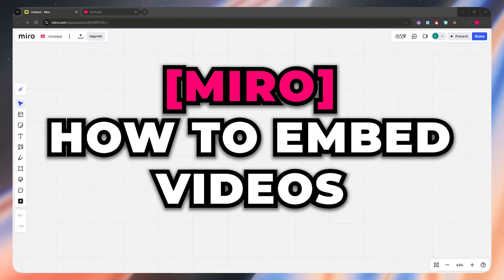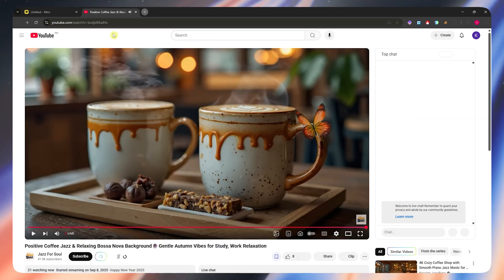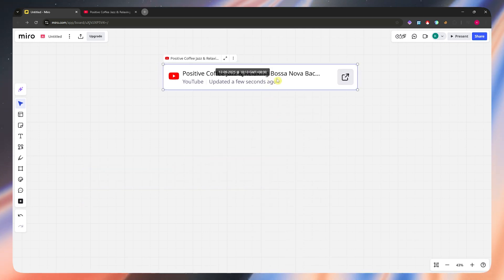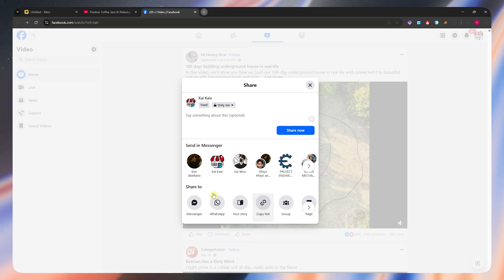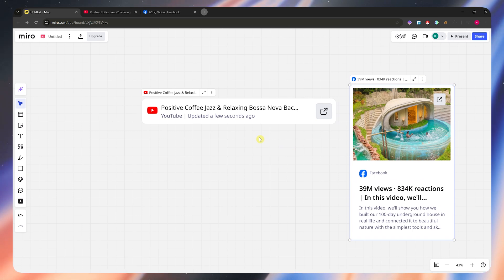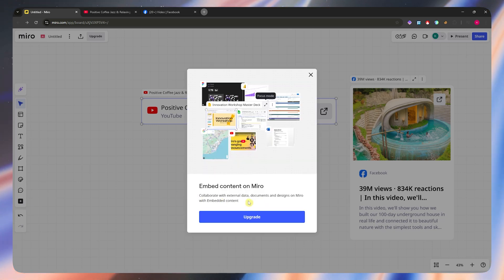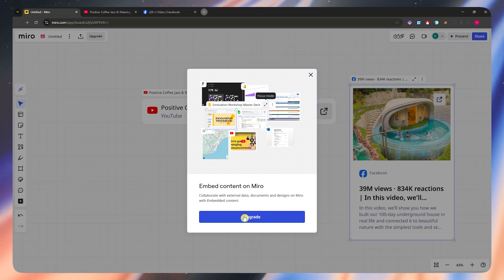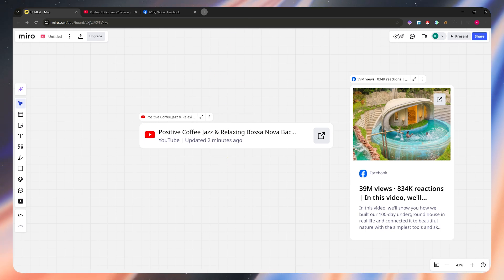How to add Videos in Miro | Step-by-Step Tutorial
🎥 In this tutorial, I’ll show you how to embed YouTube and other videos directly into Miro.

You’ll learn how to:
0:00 How to upload Videos in Miro
0:15 Add YouTube Video in Miro (Step-by-Step)
0:40 Resize and Open Embedded Video Links
1:00 Embed Facebook & Other Video Links in Miro
1:30 Free Plan vs Premium (Live Embed Feature)
2:30 Outro – Miro Video Embedding Tips

Perfect for online collaboration, team meetings, and interactive workshops.